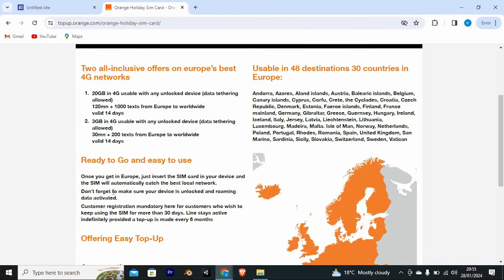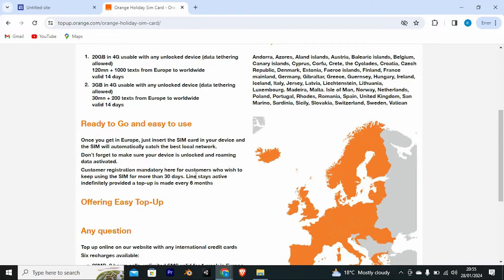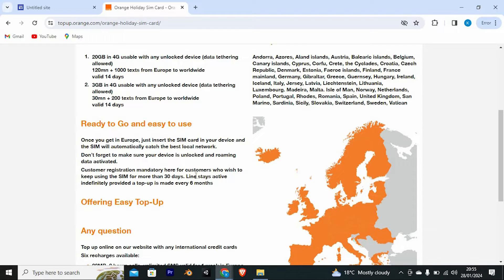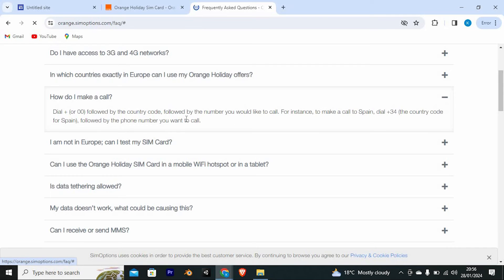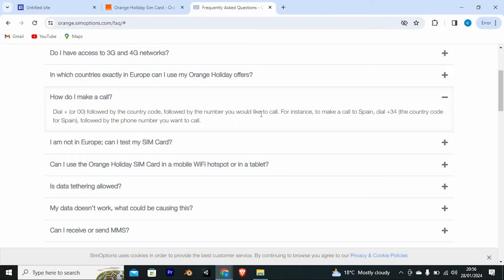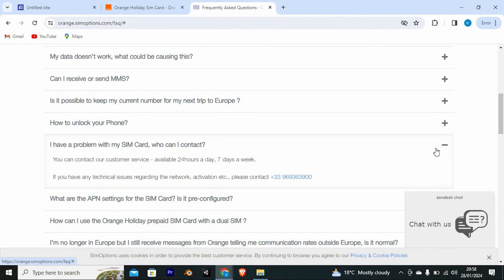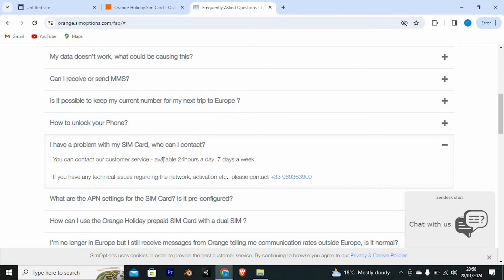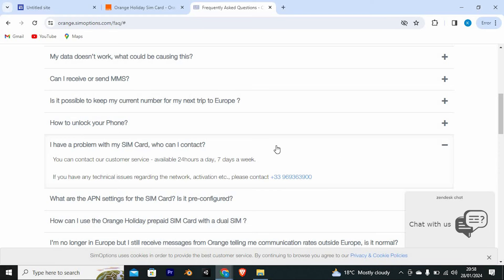How To Use Orange Sim Card In Europe (2025) - Easy Fix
In this video, we will explain to you about: How To Use Orange Sim Card In Europe (2025) - Easy Fix